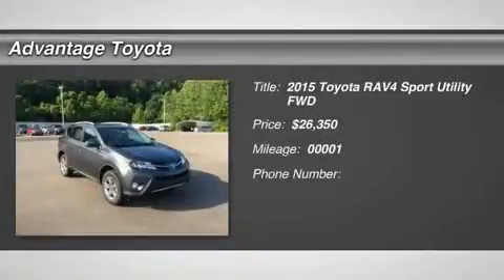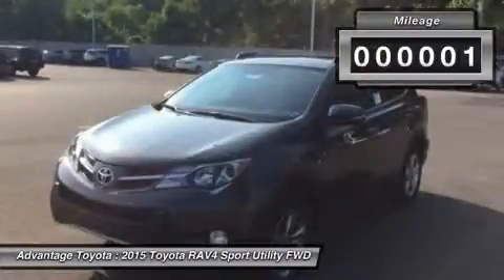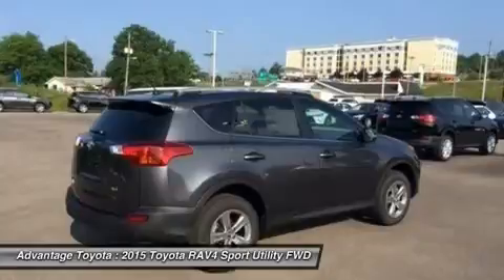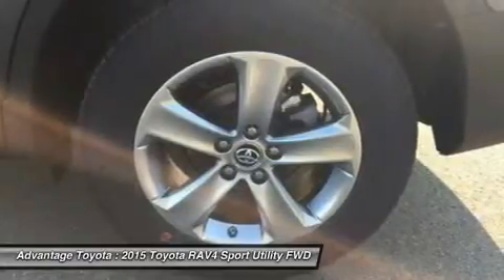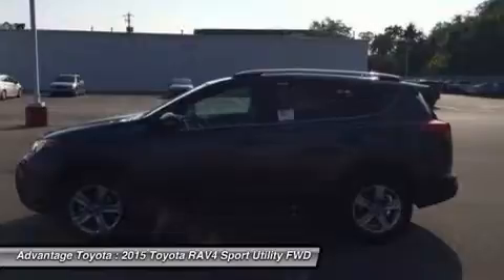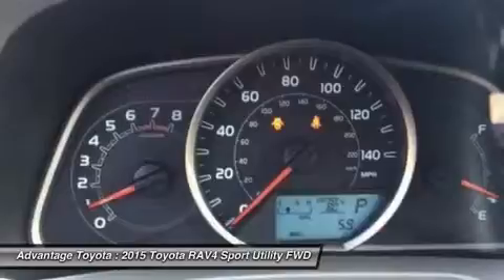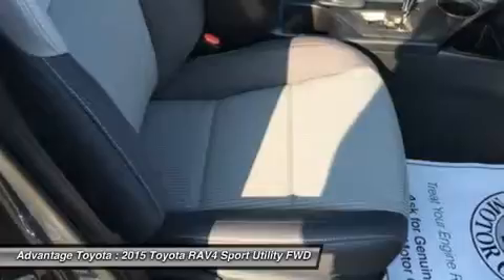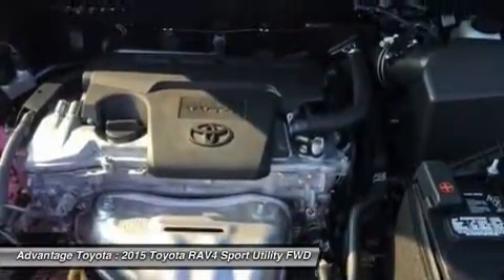2015 TOYOTA RAV4 BARBOURSVILLE, WV 15485